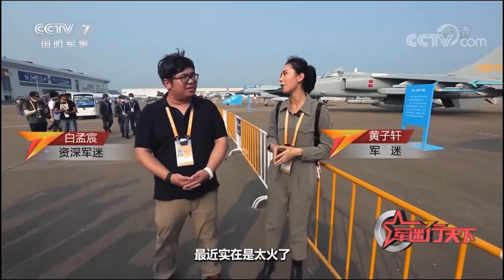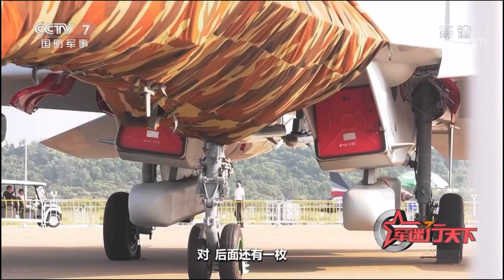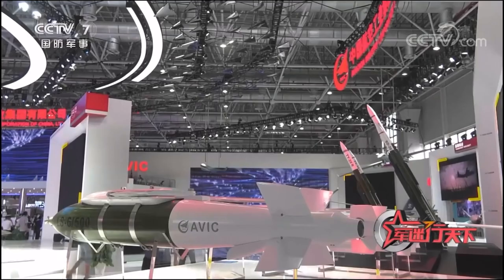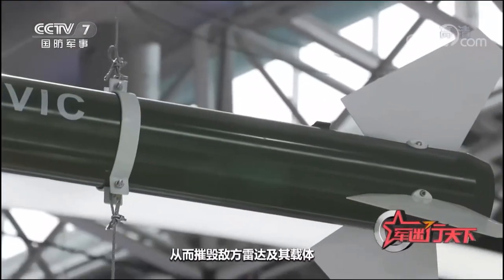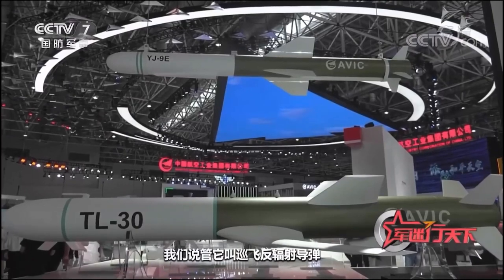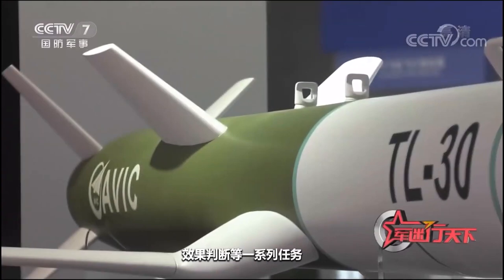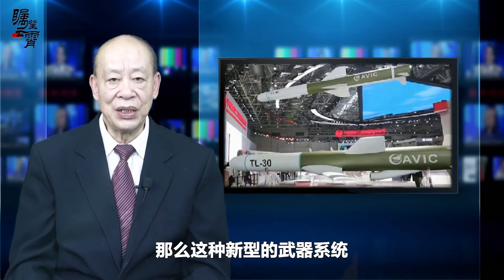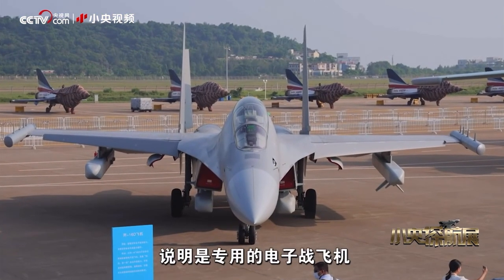China all-platform "radar killer" TL-30 anti-radiation loitering missile game changer kamikaze drone